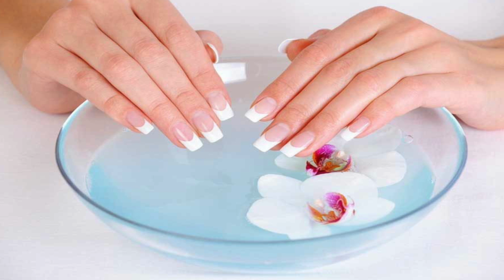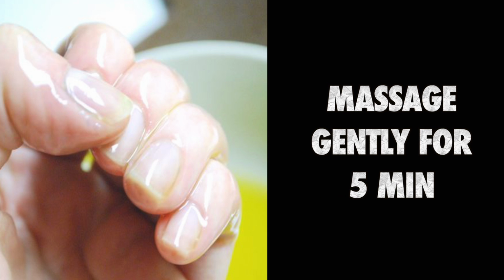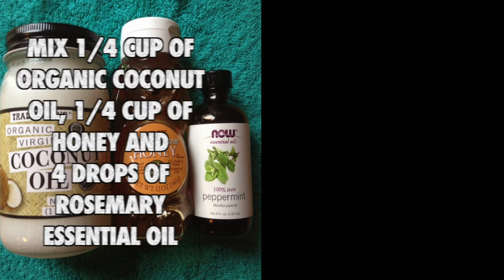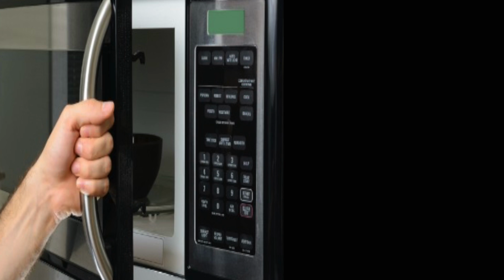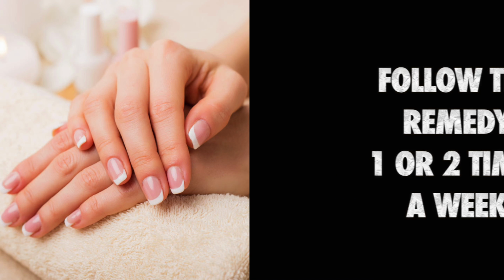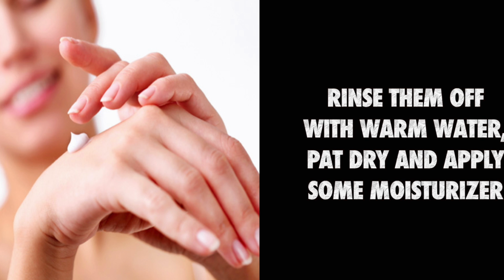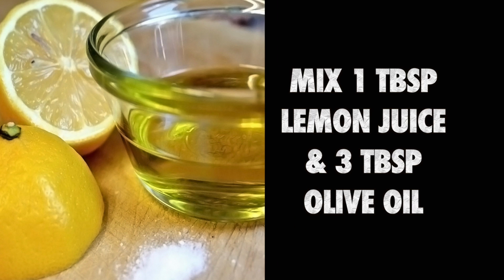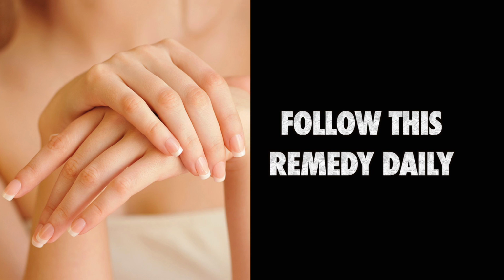Home Remedies To Grow Nails Within 5 Days - Nutshell School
Within 5 days after using this simple and effective home remedy to grow you Nails.

Simple Home Remedies For Nail Production.

Big, perfect nails do not always have to be made in a nail salon. Currently there are plenty of excuses to absolutely skip the qualified mani / pedi. Acrylics are toxic and can kill your skin, and nail polish chemicals can also do some horrific things to your body.

Best Home Remedies for Nail Growth

Olive oil
*Add moist olive oil to your nails and cuticles before going to bed.
*Massage softly for five minutes.
*Wear overnight cotton gloves.
*Do so once a day.

Coconut Oil
*Blend 1/4 cup organic coconut oil, 1/4 cup honey and 4 drops of fresh rosemary oil.
*Warm up the solution 20 sec in the microwave.
*Soak in it for 15 minutes on your fingers.
*Taking the drug one or two days a week.

Orange juice
*Soak your nails for 10 minutes with new orange juice.
*Rinse with hot water, pat dry and add some moisturizer.
*Implement this treatment once a day until the results are satisfactory.

Lemons
*Blend 1 cup of lemon juice & 3 cup of olive oil.
*Heat the solution up slightly in the microwave.
*Soak the nails 10 minutes into it.
*Use your cure everyday.
*Grow Nails Within 5 Days

Mix 1⁄2 cup of orange juice and one clove of crushed garlic together in two small cups. Then, soak your fingers for 15 minutes in the mixture. Pour the bowls out and fill them with 1⁄4 cup of olive oil, soaking your fingers for another 5-10 min. Wash your hands to remove the residue left over. Until you get this easy, natural trick down on beauty.

These are amazing Home remedies to Grow Nails Within 5 Days

Voila! After doing this twice a week, you’ll start to see longer, stronger nails in no time.

Nutshell School Tags